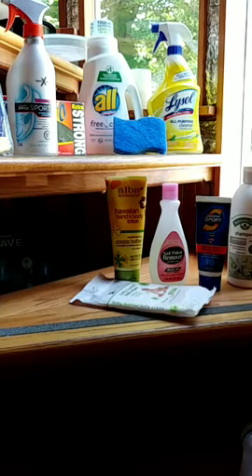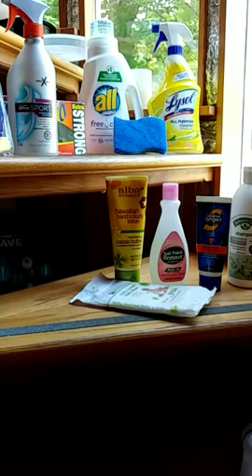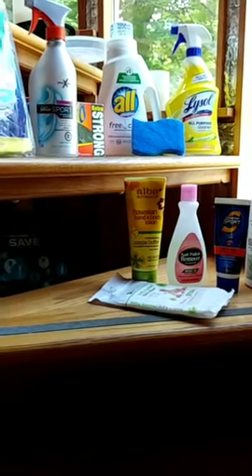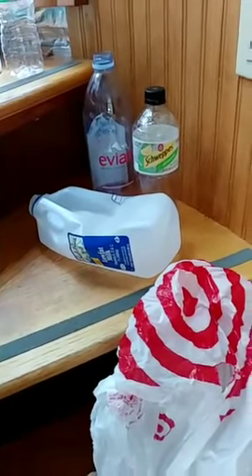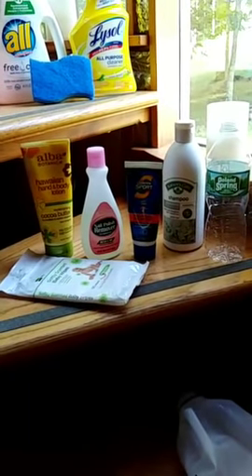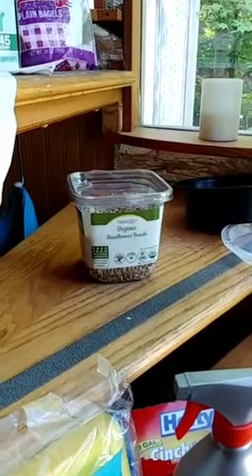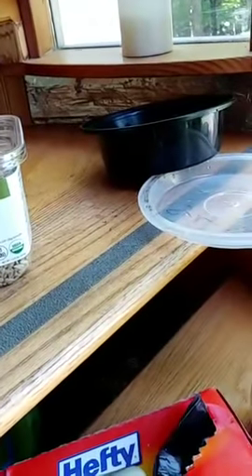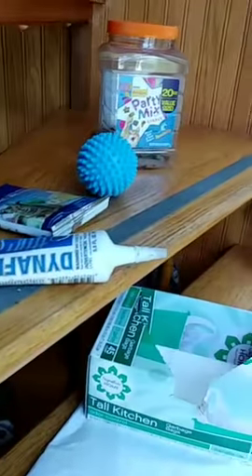Plastics on Main Street. (My Own Plastic Use - Revealed!)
What really happens to the plastic you throw away Emma Bryce

Art. Technology. Innovation. Inc.  examines intersections between art, technology and innovation. We make use  of online social media platforms as well as bricks and mortar venues to provide excellence in exhibitions, lectures, discussions and community efforts towards an overall mission of diversity in visual arts, music, performance, technological innovation, sustainable economies as well as environment!